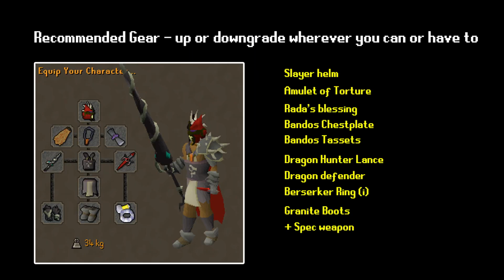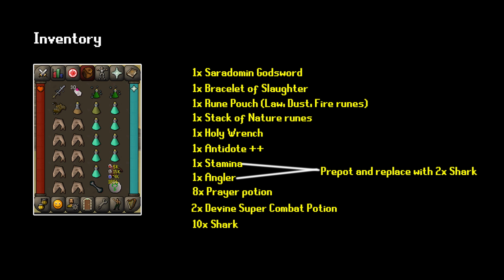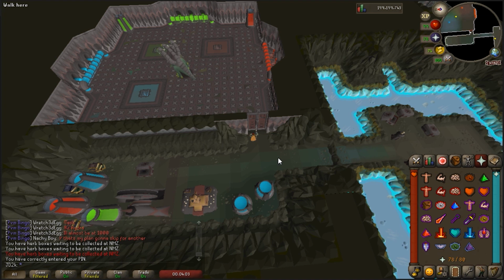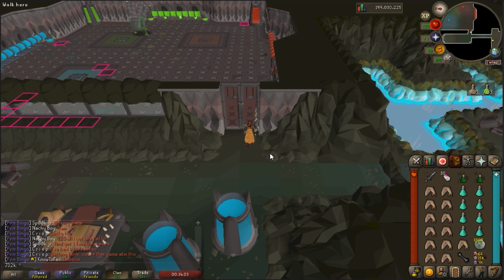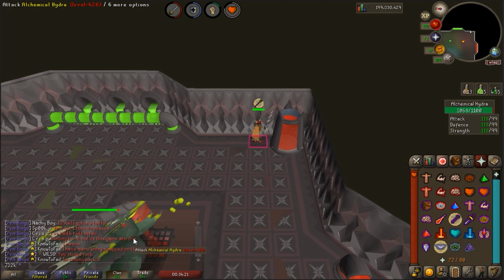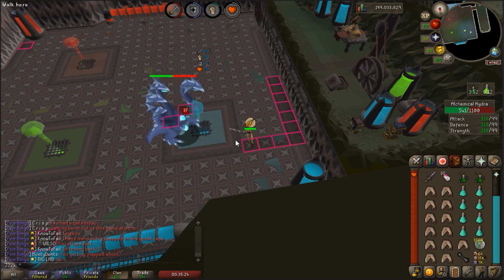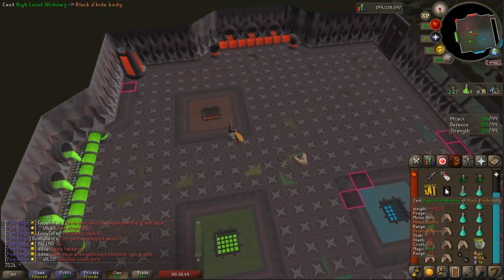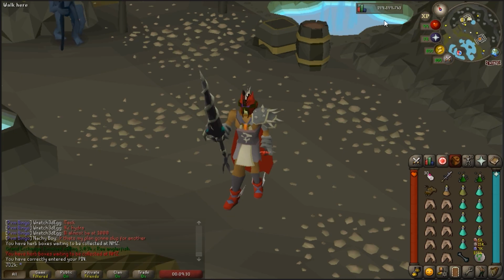OSRS HYDRA MELEE GUIDE - TAKE NO DAMAGE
OSRS Hydra Melee Guide
Timestamps:
0:23  Gear setup
0:56 Inventory setup
1:51 Phases & Mechanics
2:16 Tiles to mark
3:03 The Fight